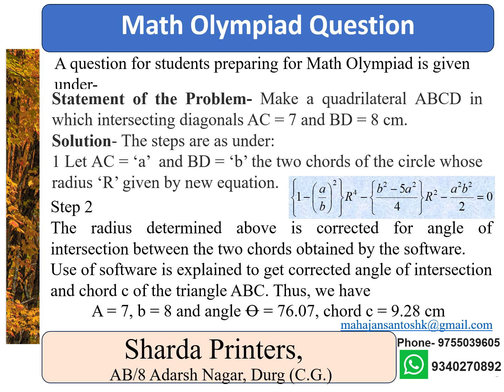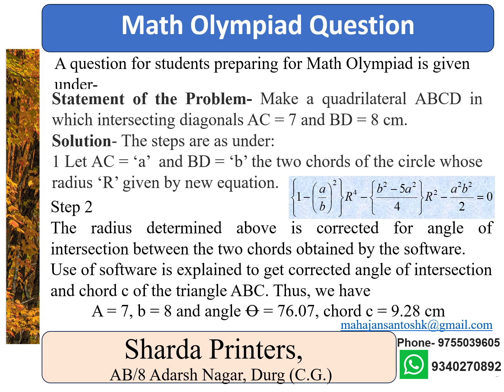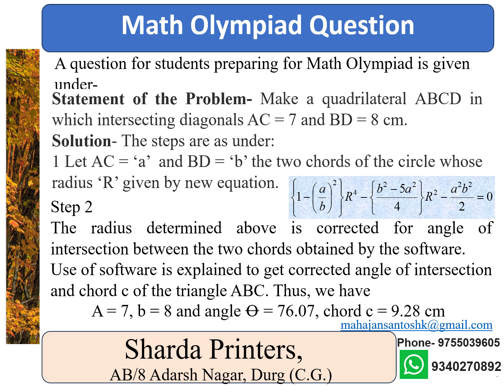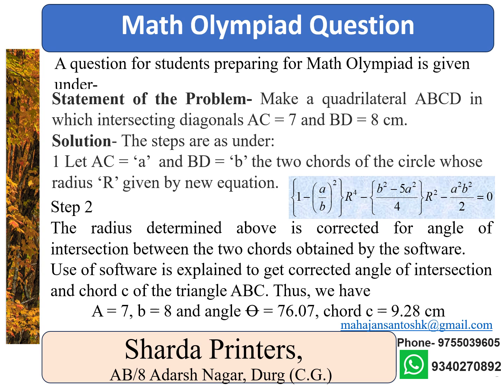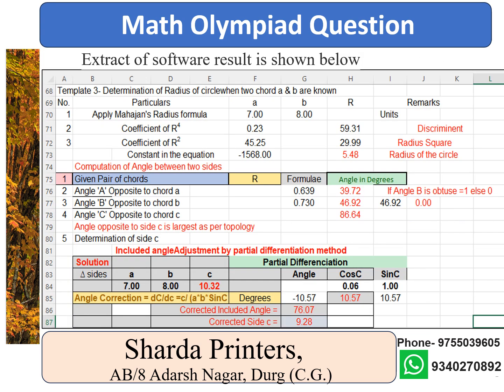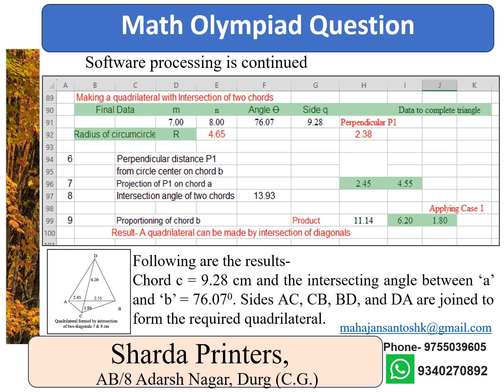Math Olympiad Question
A question for students preparing for Math Olympiad